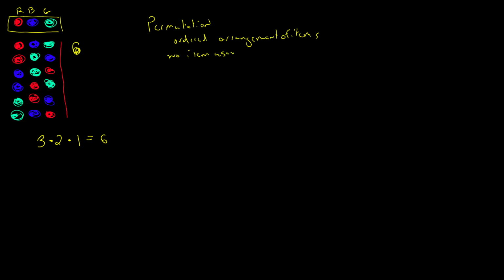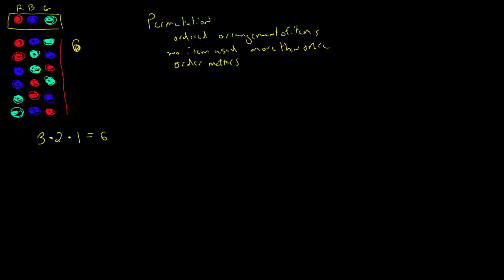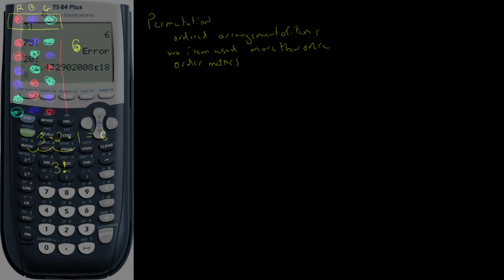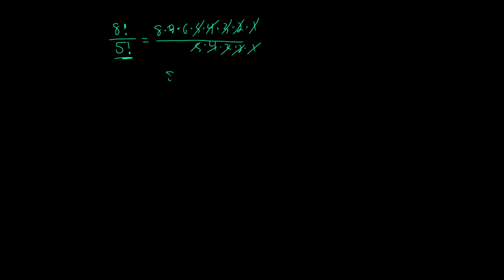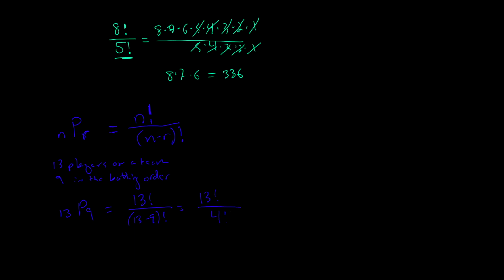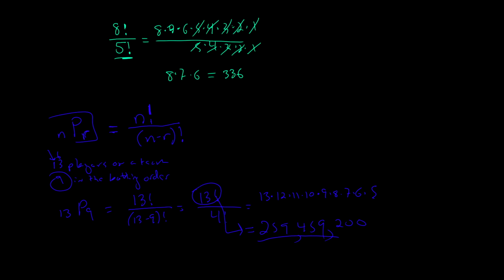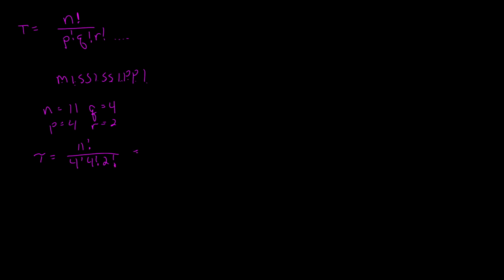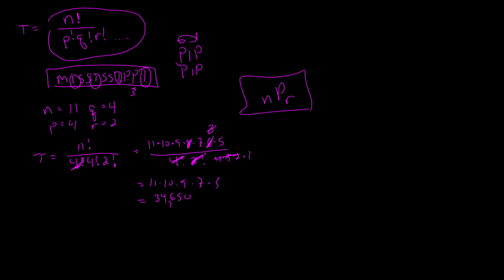MAT126 Permutations with and without repitition